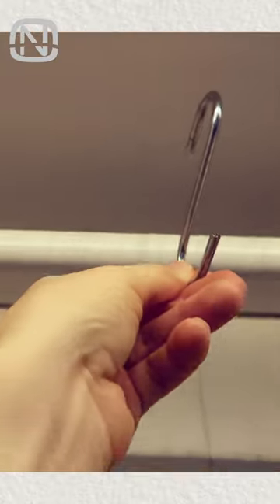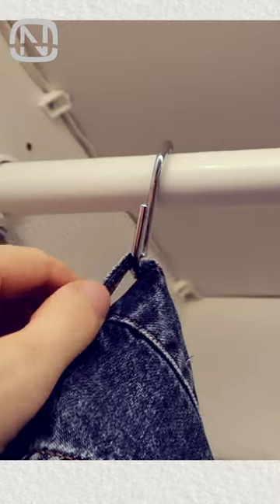Jeans storage hack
A brilliant and practical hack that will revolutionize the way you store your jeans.
Home organization, life hacks, time-saving tips, and other valuable ideas which make your life easier.

The music I use in my videos 👇👇👇
Always from Hooksounds (music for content creators)***: